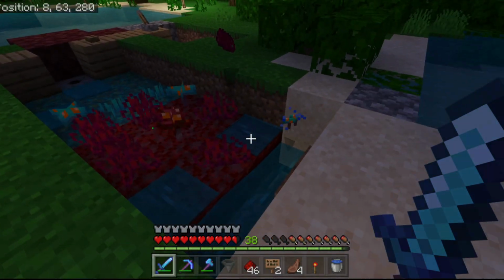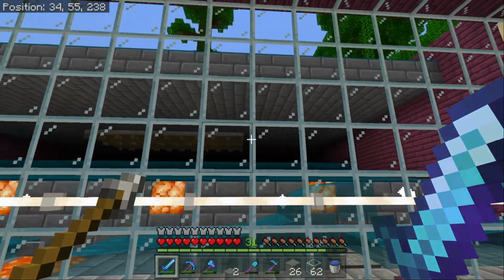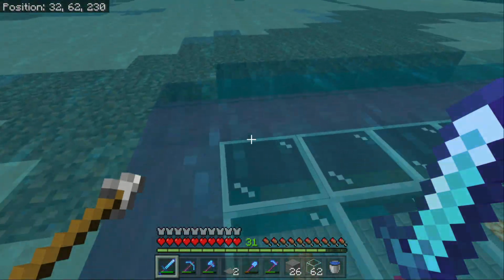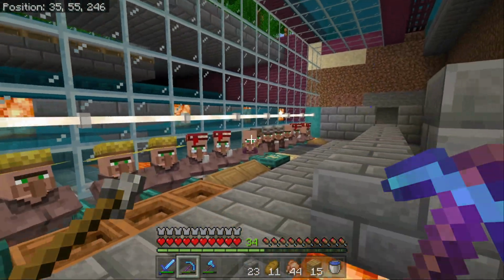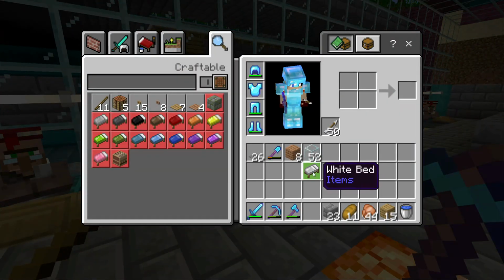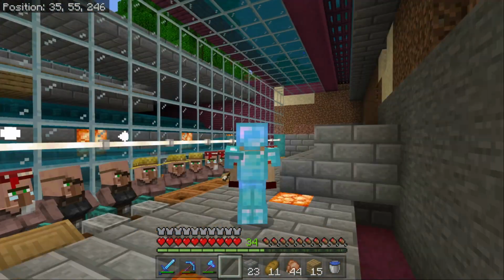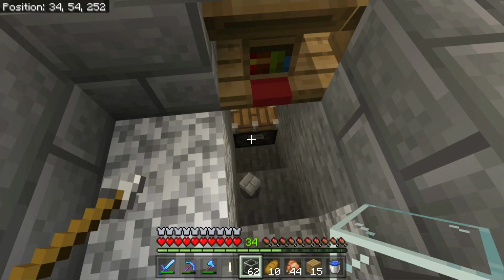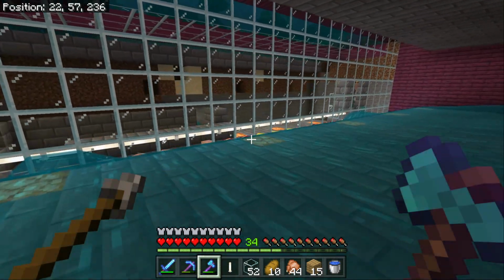I Have Infinite Iron!! Realms SMP #4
Twitch Live Streams: Twitch.TV/TheAnimusJ

About this Video:
Today we're going to build an epic iron farm!!  We need a LOT of iron for all of our redstone projects and who knows... maybe we will open up an iron store on the realm?